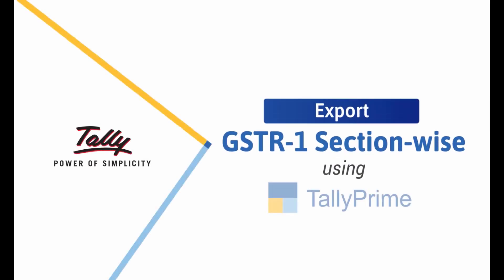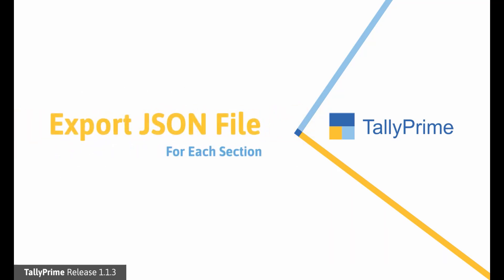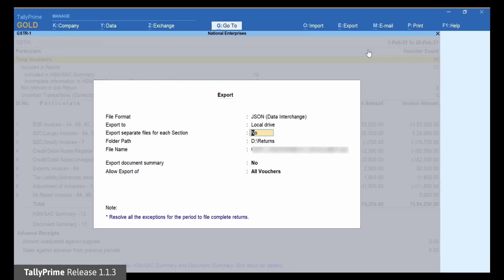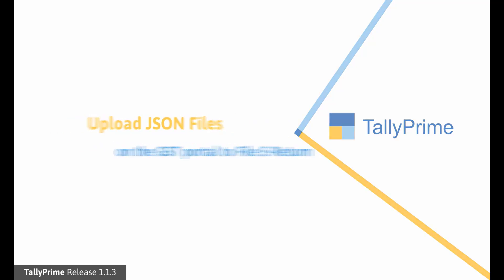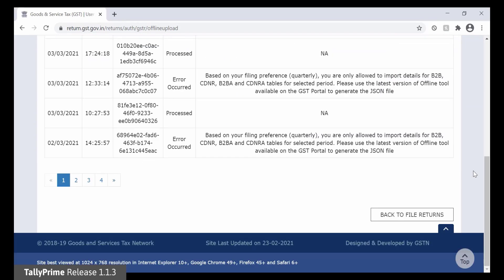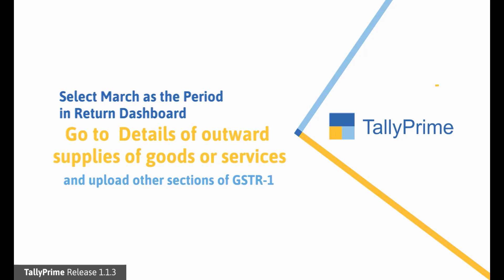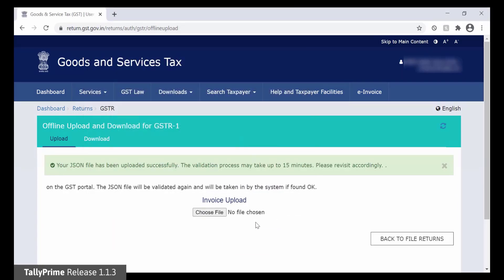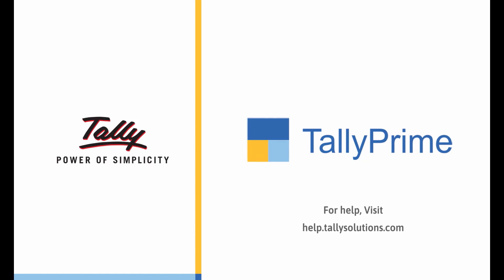How to Export GSTR-1 Section-wise from TallyPrime | TallyHelp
This video covers:
1:20 – How to export JSON file for each section using TallyPrime
3:27 – How to upload JSON files on the GST portal to file E-Return
6:04 – How to generate section-wise GSTR-1 e-Returns for the whole quarter
7:18 – Quick recap